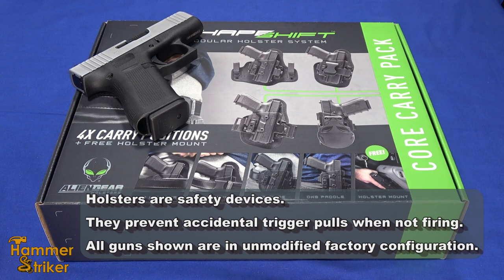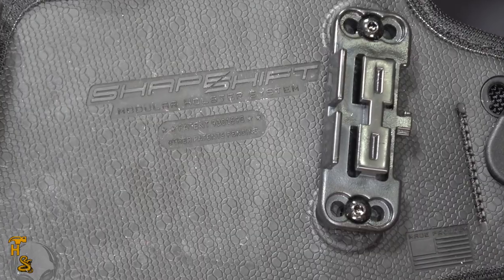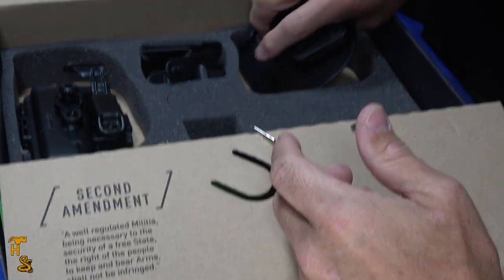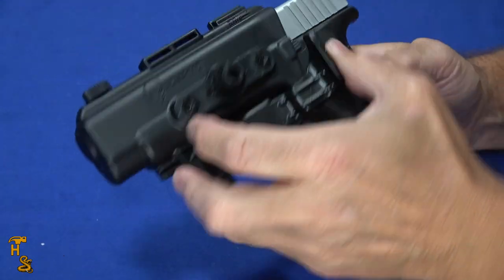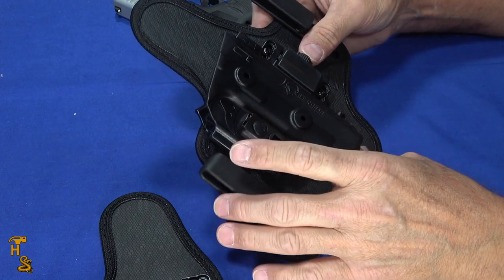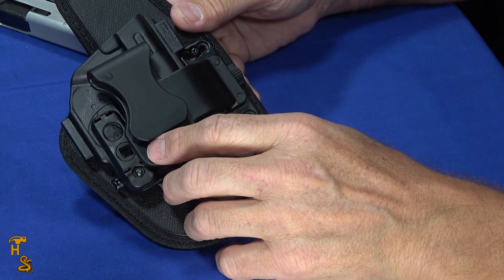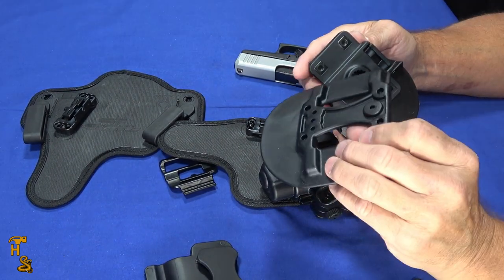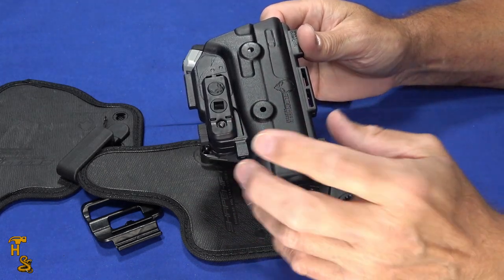Holster That Does It All: Alien Gear ShapeShift Core Carry Pack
Looking for one holster that can do it all?  This one can be an IWB, an OWB, Appendix carry and a wall or car/truck/SUV carry.  This kit includes everything you need to EASILY and quickly convert this holster from one style into a different style that you need without anything extra buy, except your EDC/home defense piece.  As you know, a holster is an essential piece of safety.  This one is set up for the Glock 43x / Glock 48 / Glock 43, but many other fitments are available from Alien Gear.  Check them out, it also makes a great Father's Day gift idea!